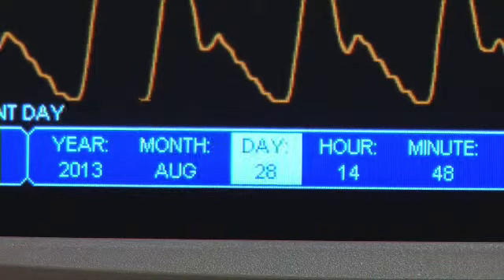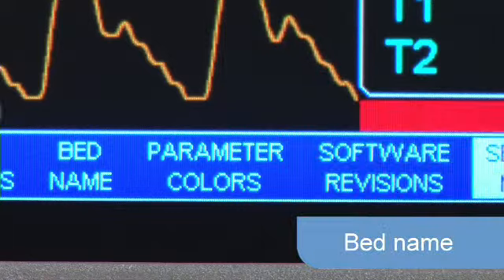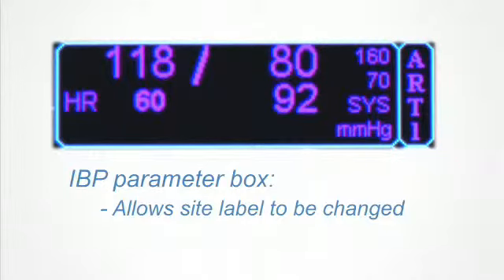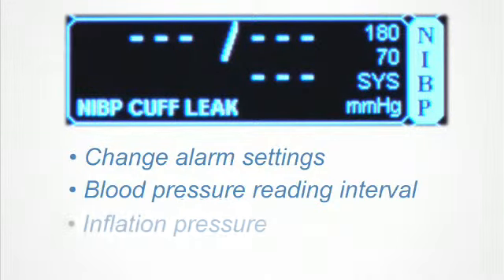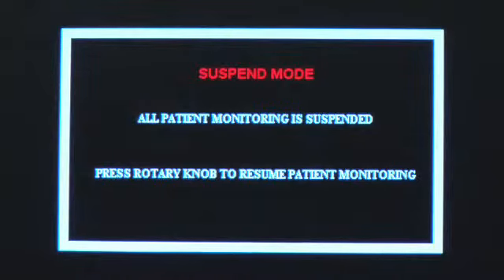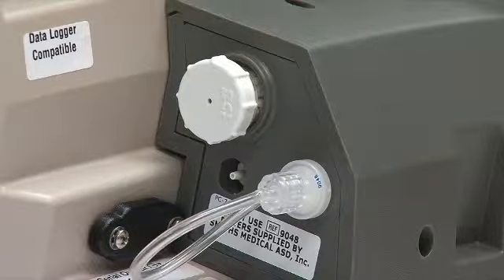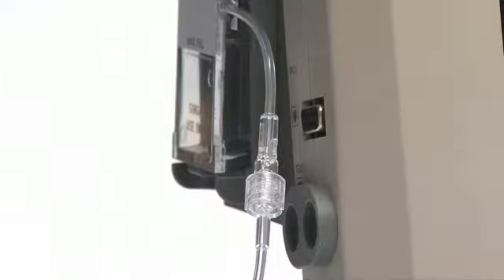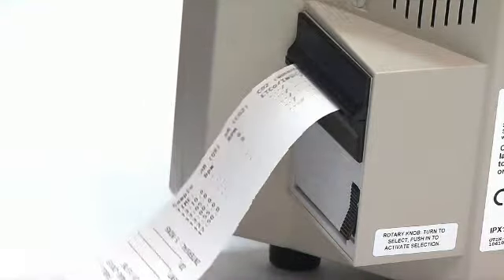Smiths Medical - ADVISOR TRAINING